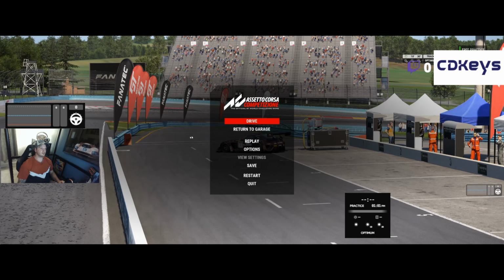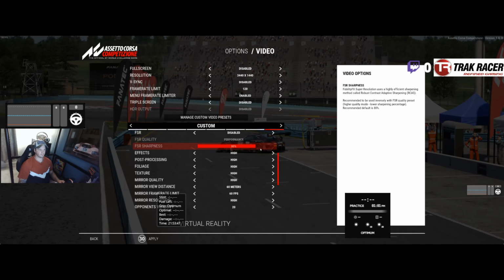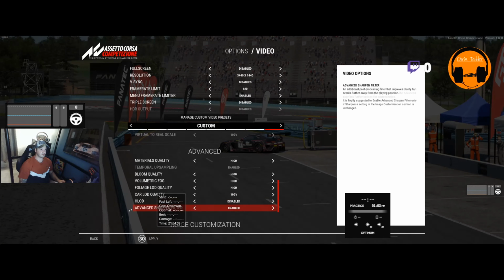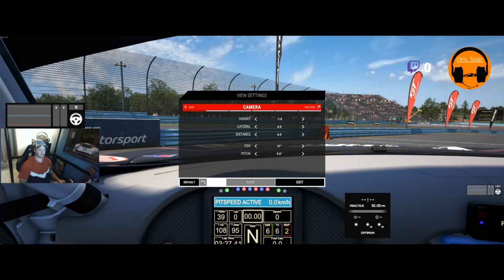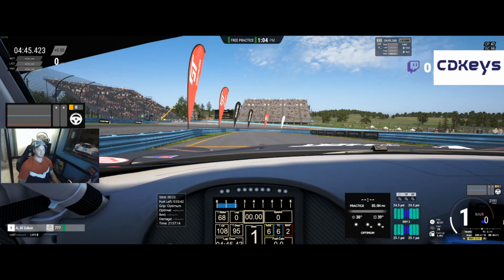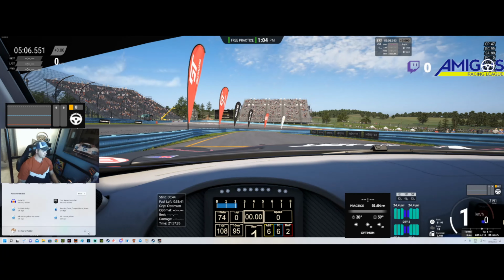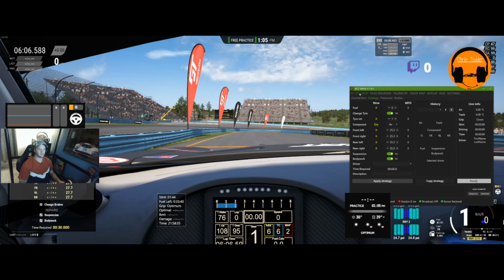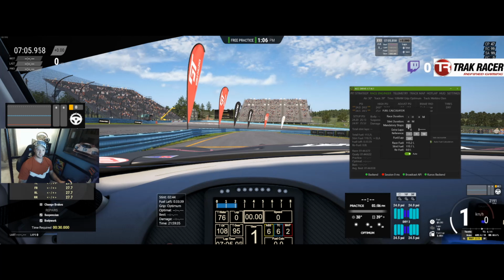ACC | Apps, Settings and Overlays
I sometimes get asked what my settings are. also what apps I use for both my stream and for myself when racing. Hopefully this video helps.

See the highlights video on YouTube.

If you're looking for a ACC League (PC) to join, come and jump into my discord.